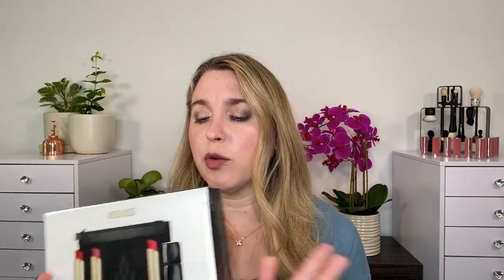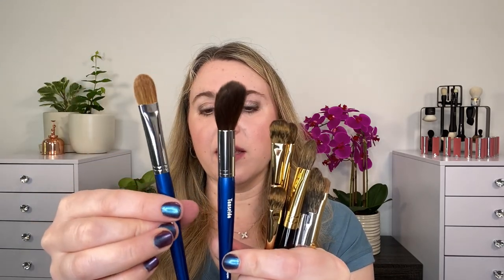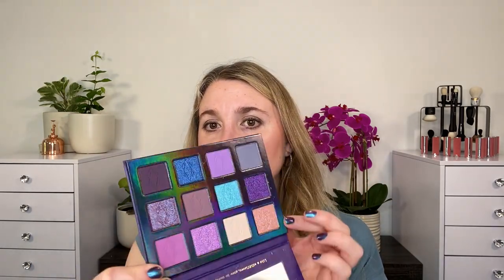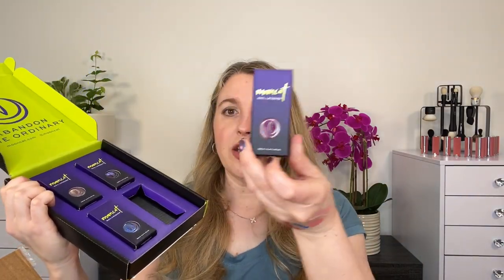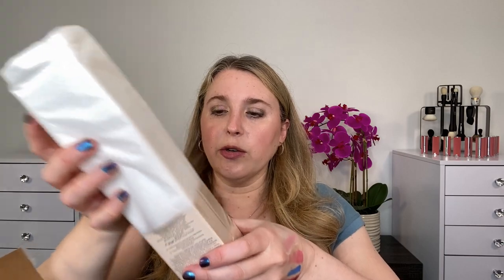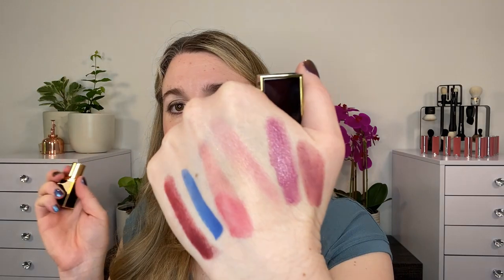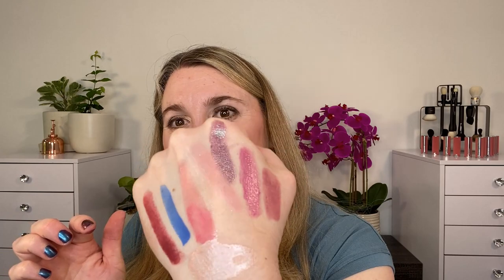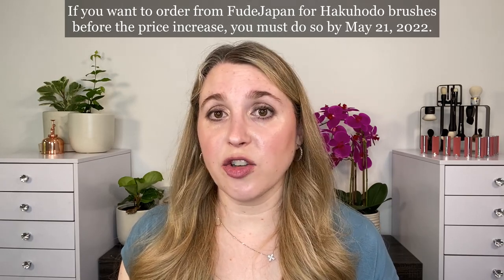MAJOR LUXURY BEAUTY HAUL! Fude, Sisley, Cle de Peau, Dior, Surratt, Dries Van Noten, & More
Order Hakuhodo by May 21 to avoid the price increase.

Cle de Peau Cream Blush in 202 (not available)

💟ABOUT ME:
Age: 40
Skin type: Normal to slightly dry
Skin tone: fair neutral with slightly cool overtones

*️⃣FOUNDATION SHADES:
Surratt Dew Drop - 1.5
Givenchy - 1-N95
Chantecaille - Porcelain
Guerlain  - 00N
Merit - Silk
Chanel - BD01